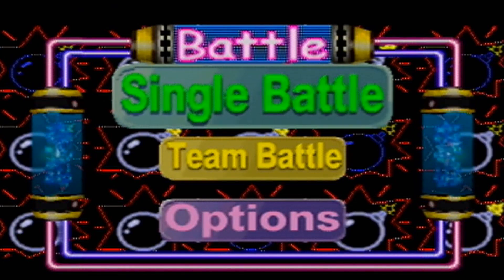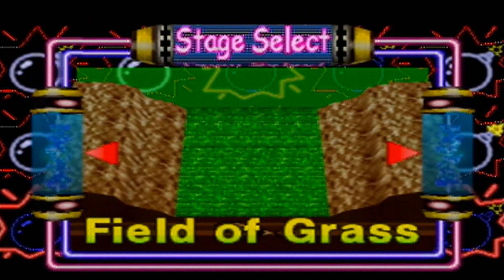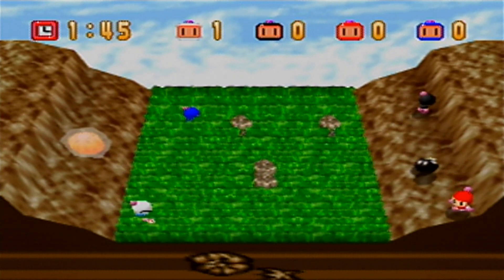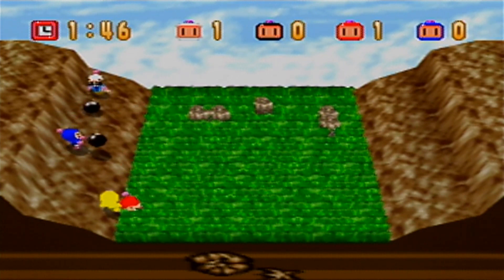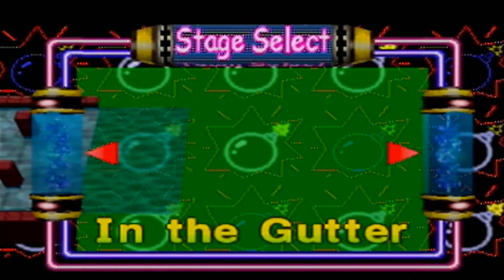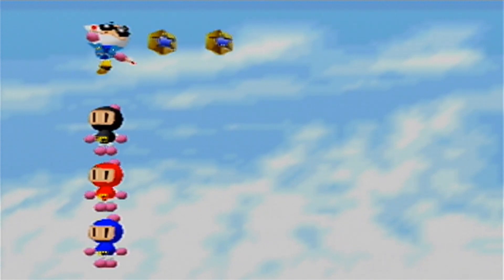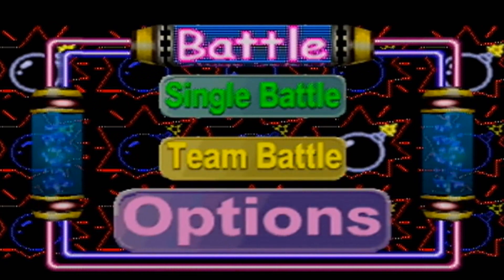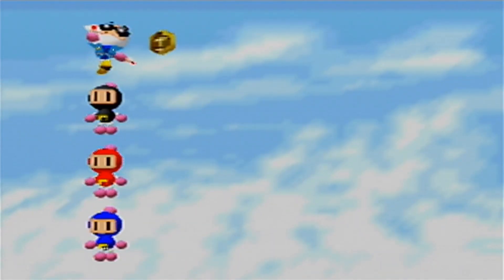Slim Plays Bomberman 64 - Battle Mode (Part: 2/2)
I finish up showcasing the Battle Mode stages and then...I guess that does it for this project. Like I've said before, I might come back in the future (hopefully near future while the game is still fresh in my mind) for Battle Mode, but I did not feel like going through the Adventure Mode again so soon with slightly harder stipulations.

Still though, it was fun revisiting this game, finally 100%ing it and living through some classic nostalgia, and I hope you guys enjoyed it as well!